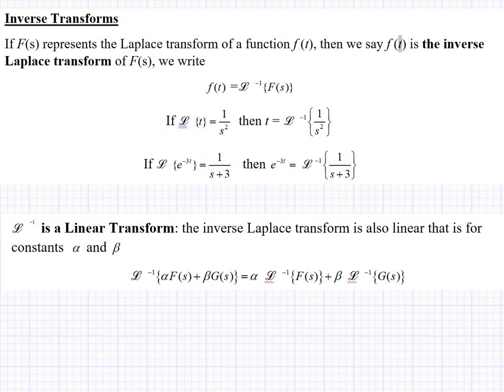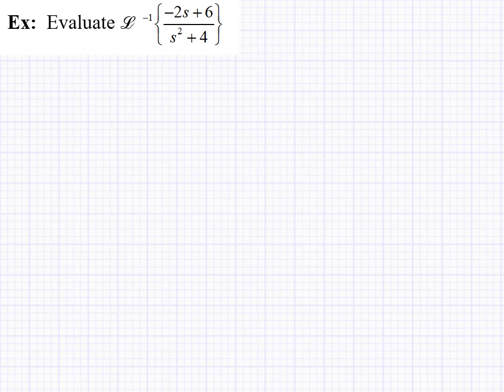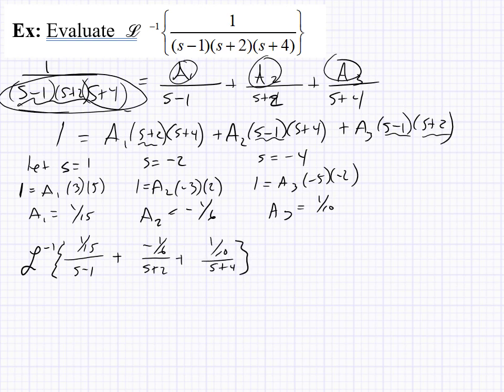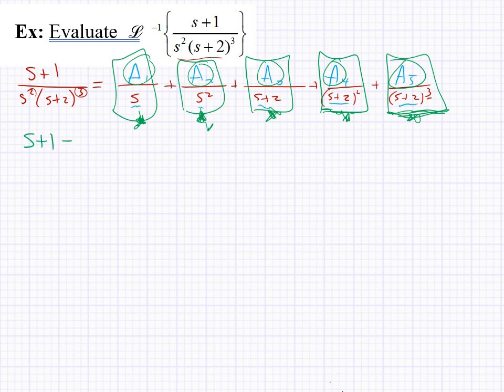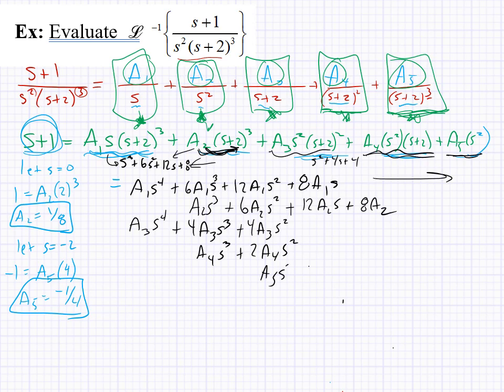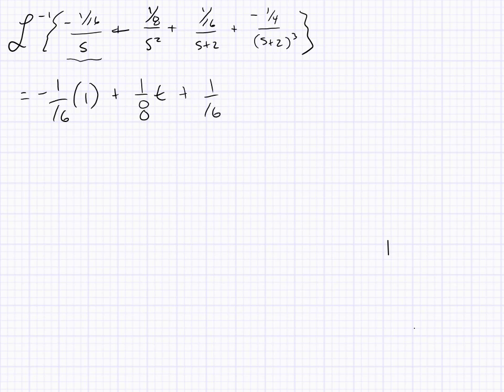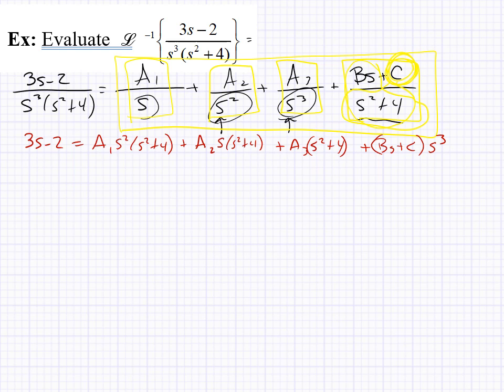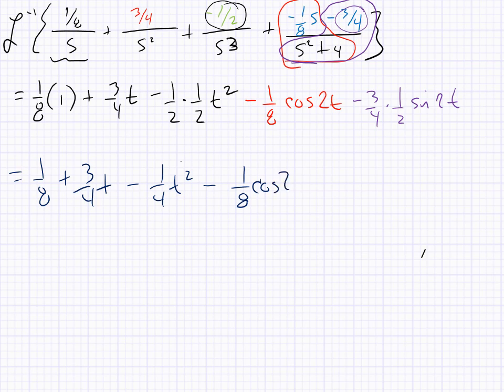Inverse Laplace Transform